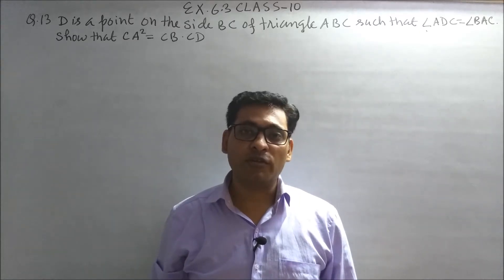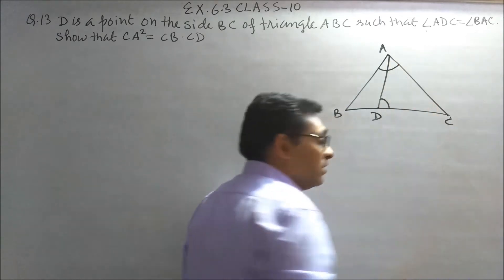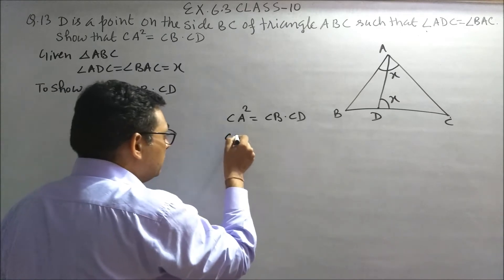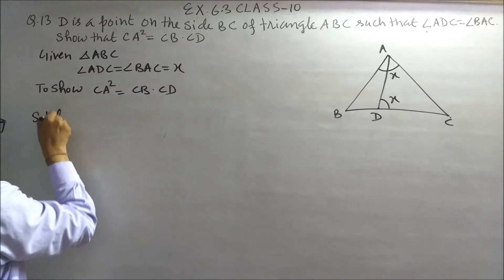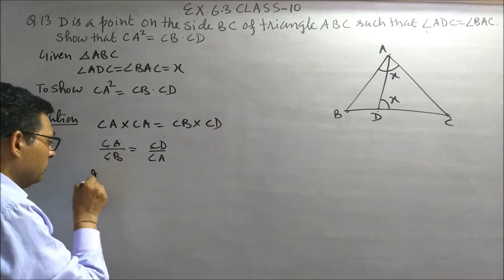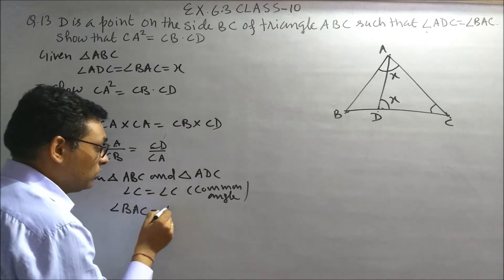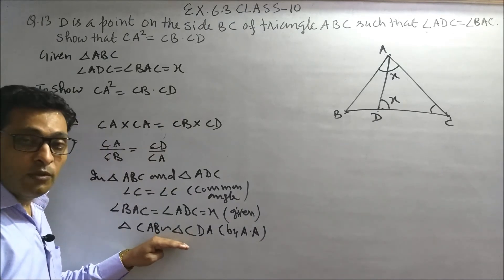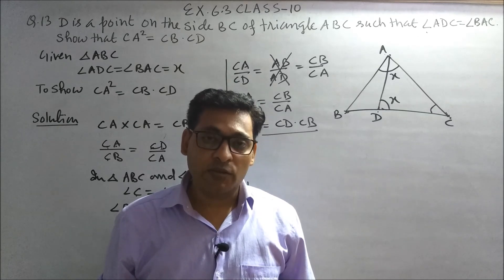Q 13 EX 6.3 CHAPTER 6 TRIANGLES CLASS 10 NCERT MATHS BASED ON AA CRITERION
In this video I have question 13 exercise 6.3 chapter 6 triangles class 10. This is question 13 exercise 6.3 chapter 6 triangles of class 10 ncert. I have solved this question 13 exercise 6.3 class 10 ncert by using aa criterion.